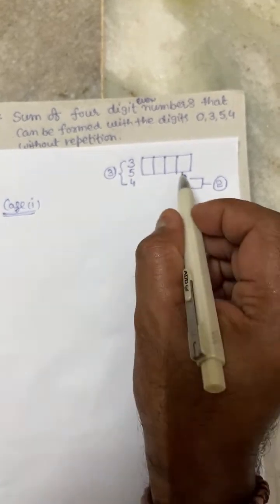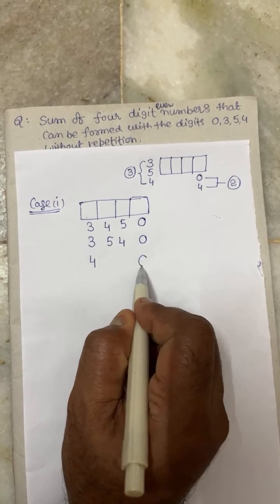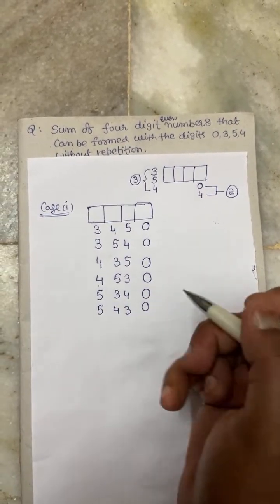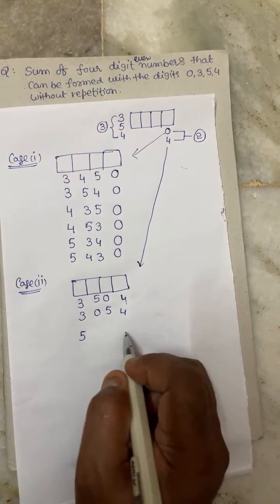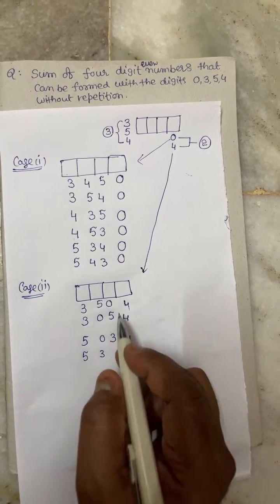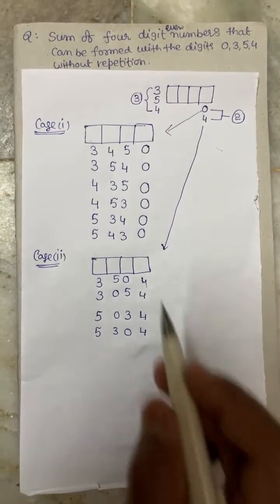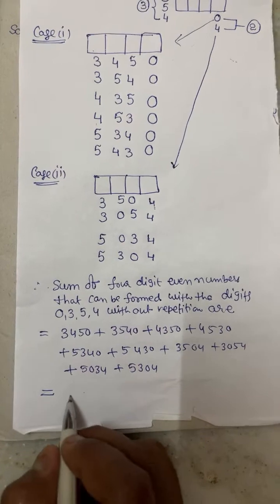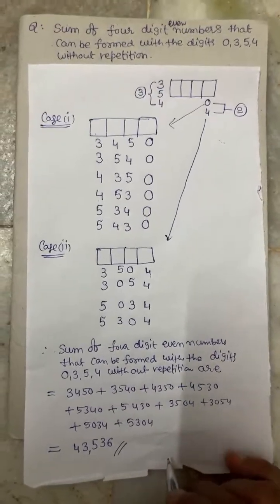Sum of four digit even numbers that Can be formed with the digits 0,3,5,4 without repetition is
Q: Sum ot four digit even numbers that Can be formed with the digits 0, 3,5,4 without repetition.